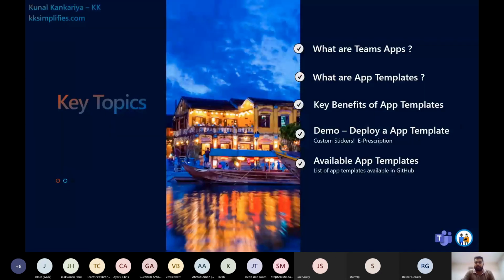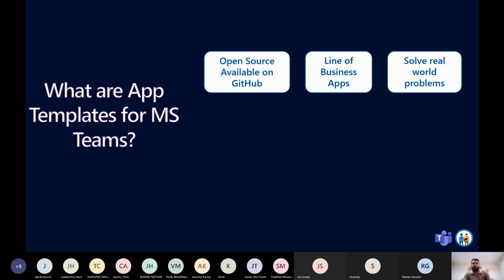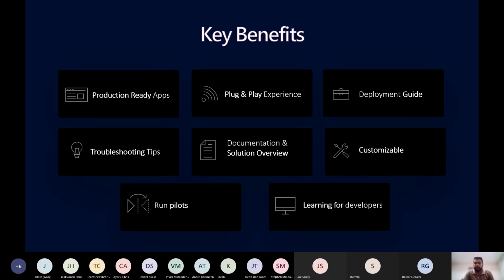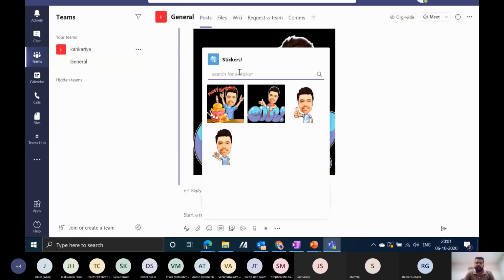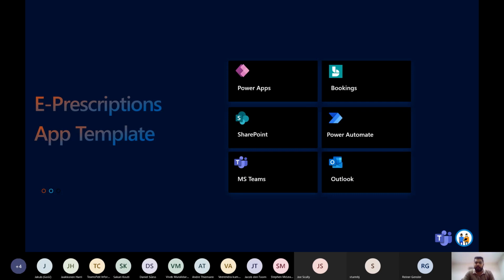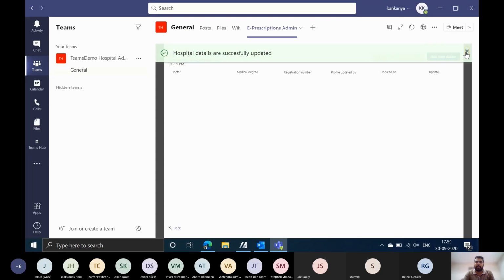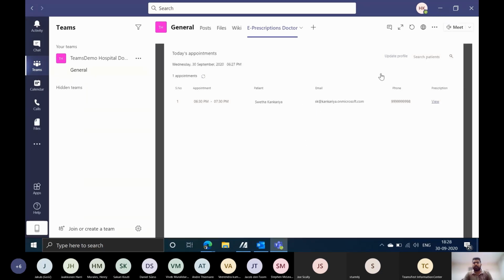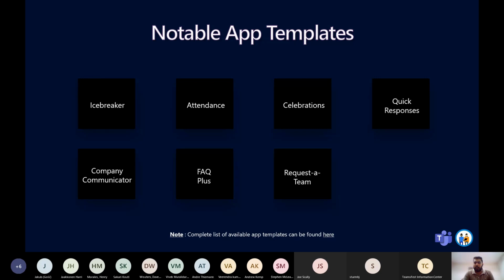Deep dive into App templates for Microsoft Teams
Kunal Kankariya

In this session, we will understand how app templates for MS Teams can help organisations deploy some really cool teams apps for their first line workers without writing a line of code and yet retain the ability to customize these apps